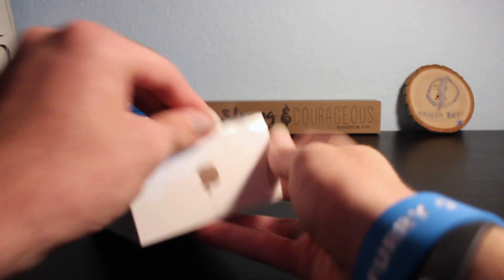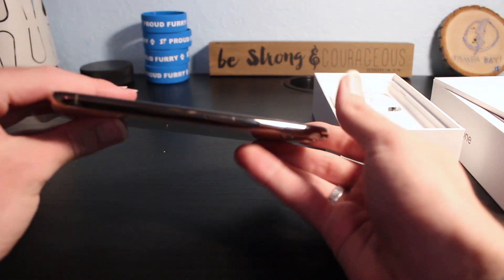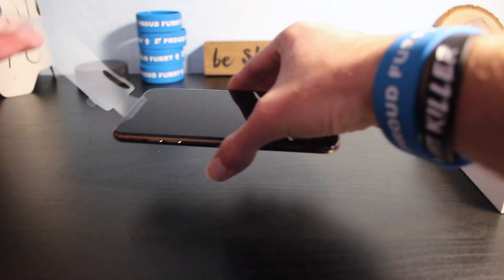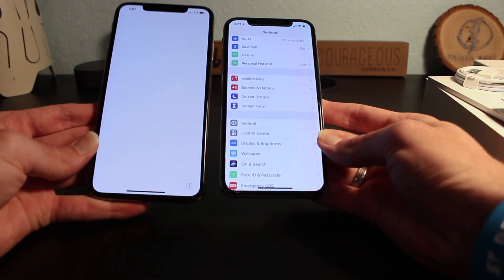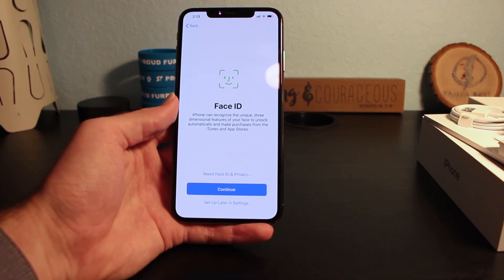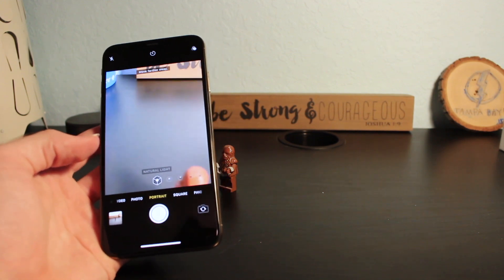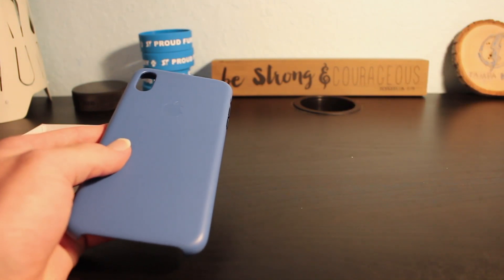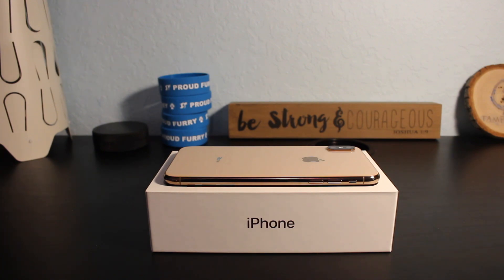iPhone XS Max (Gold) Unboxing and First Look!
In this video, I unbox the new iPhone XS Max in gold. I also compare it to the iPhone X and do a quick first look of this new iPhone.

I produce technology videos, mostly Apple-related: reviews, unboxings, and more. Also the occasional LEGO video.